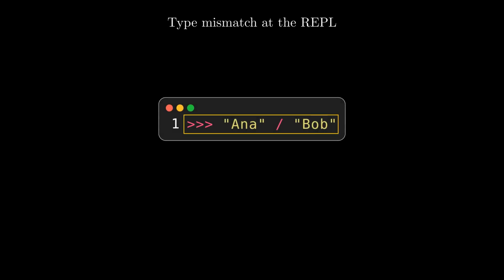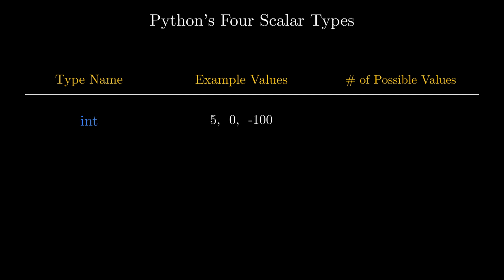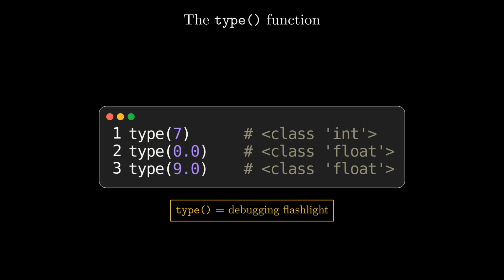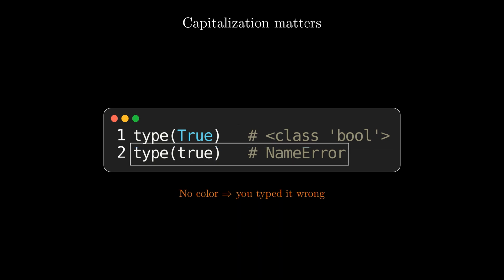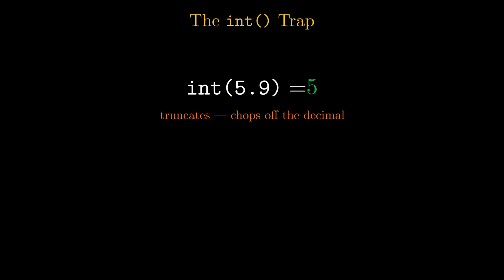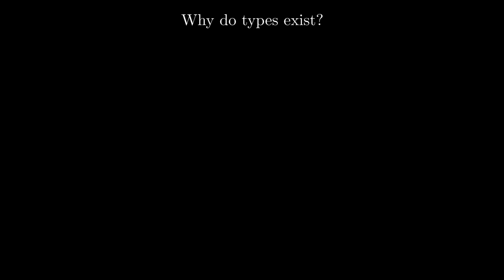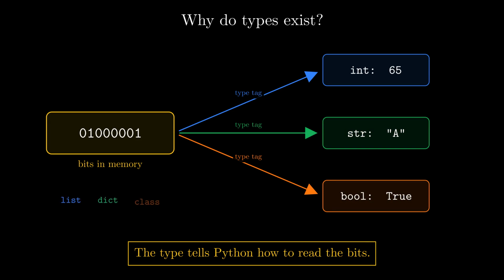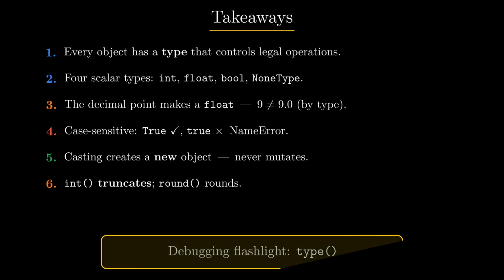Introduction to CS | 1.4: Objects, Types, and Type Casting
Why does dividing two strings make Python explode with an error? The answer lies in a single rule: every object has a type, and that type controls what you can legally do with it. This video unpacks Python's scalar types, the strict rules of type casting, and the subtle traps that catch nearly every beginner.

You'll learn why 9 and 9.0 are not the same type, why lowercase 'true' crashes your code, and the critical difference between truncating and rounding that can silently cost a financial system real money. By the end, you'll know how to use the type() function as your debugging flashlight.

Key concepts covered:
- Why every Python object carries a type tag that determines legal operations
- The four scalar types: int, float, bool, and NoneType (and how many values each can hold)
- Using type() to inspect any object, and why the decimal point alone makes a number a float
- Python's case sensitivity: True works, lowercase true raises a NameError
- Type casting with int(), float(), and bool() — and why casting creates a new object instead of mutating the original
- The classic trap: int() truncates (chops off decimals) while round() rounds to the nearest
- Evaluating nested function calls from the inside out
- How types tell the computer how to interpret raw bits in memory